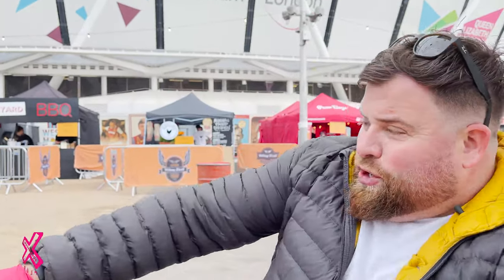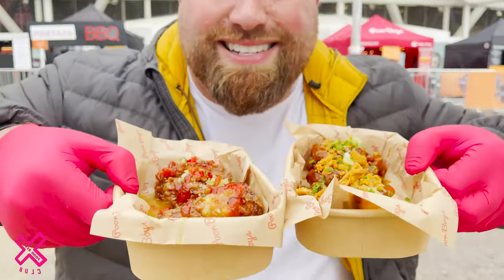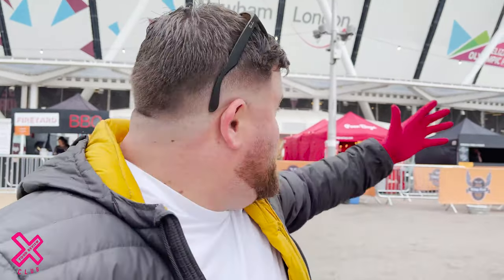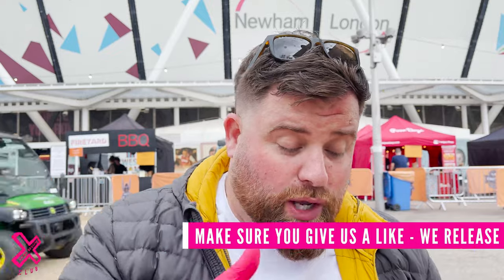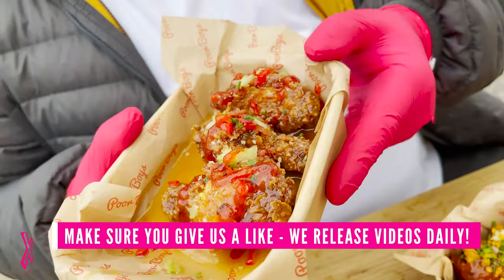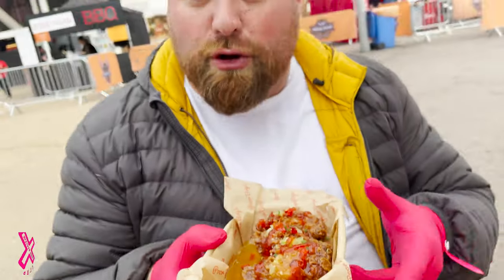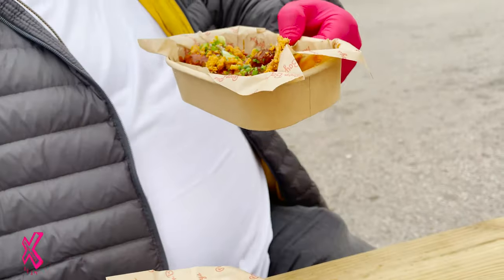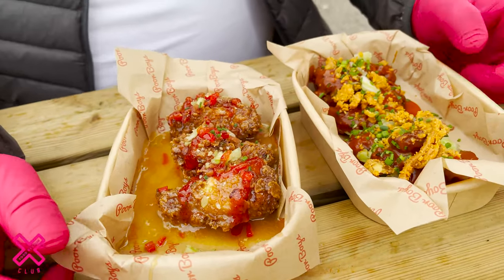WE TRY POOR BOYS POPPING CANDY WING! 👀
We check out Poor Boys at Wing Fest UK who created a Homers Doughnut wing that had popping candy on it that we had to try! Plus check how they topped their buffalo wing 👀

At Food Review Club, we're all about hunting out those hidden gems of food places around the UK and more. Whether it's a £2 kebab to a £90 steak. We're all for it.